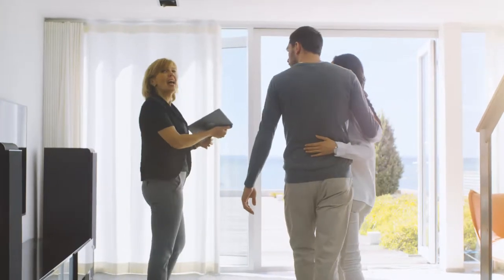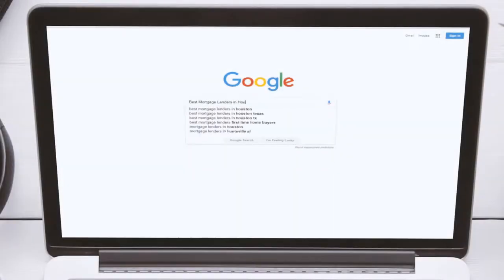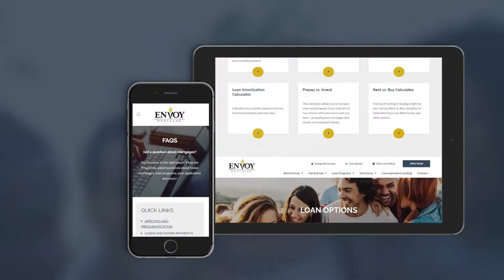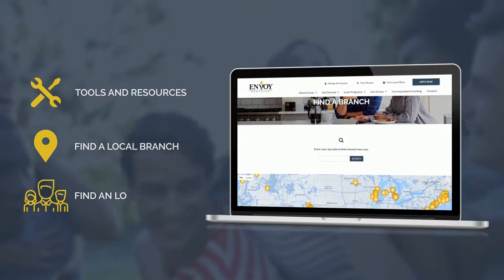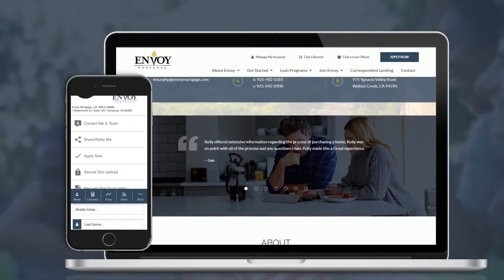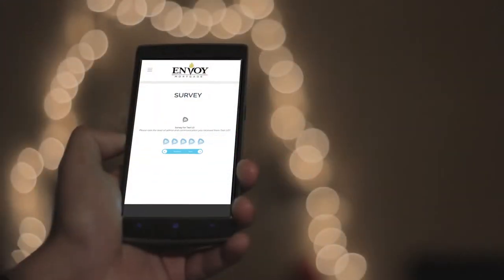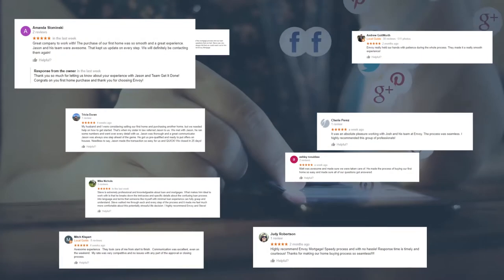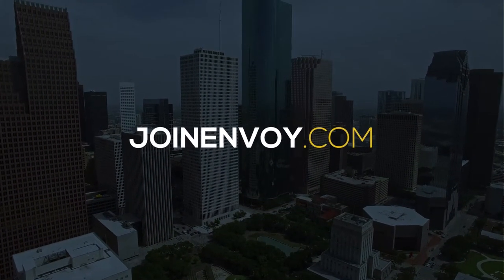Mortgage Borrower Journey Video